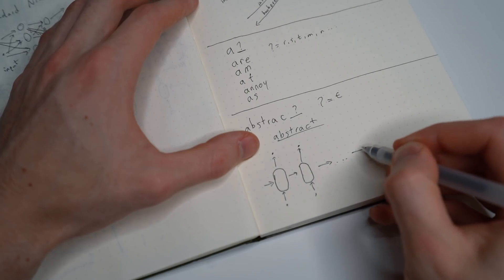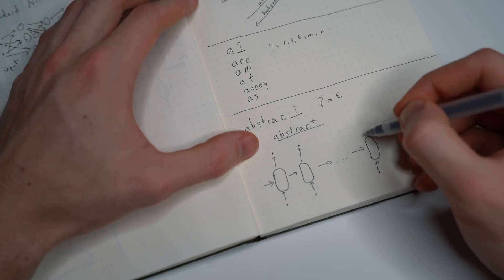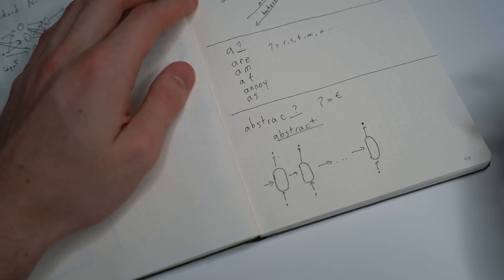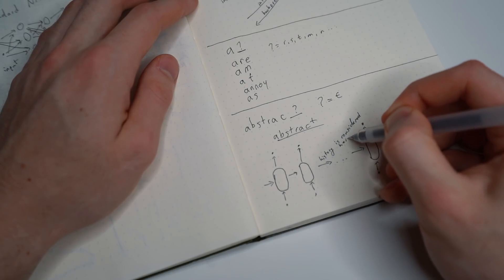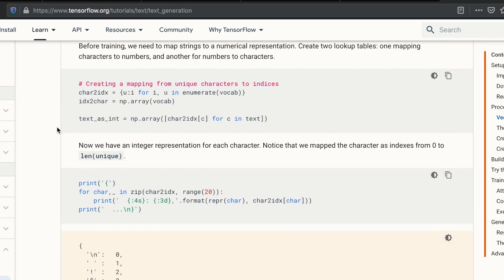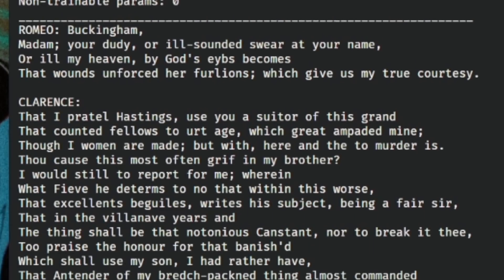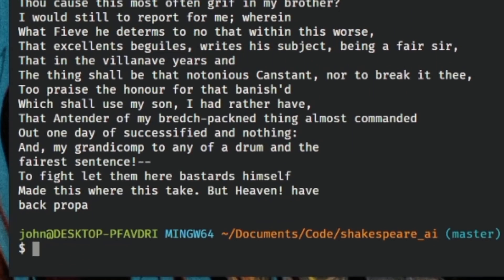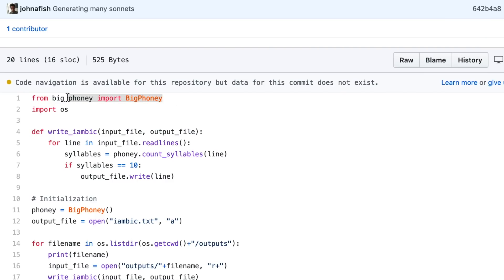I Taught an AI to Write Like Shakespeare